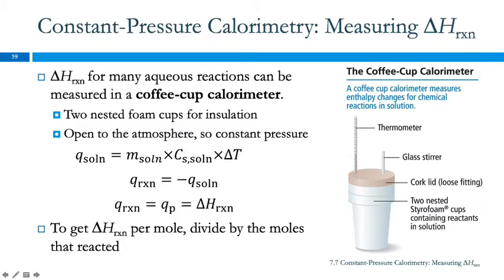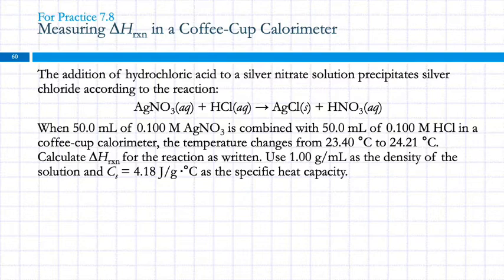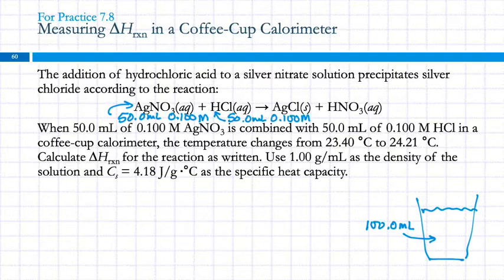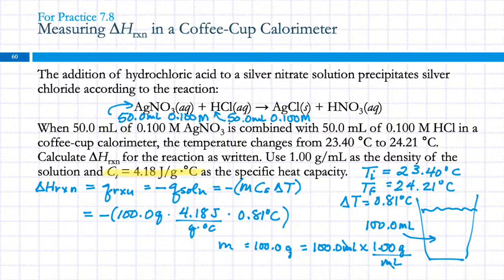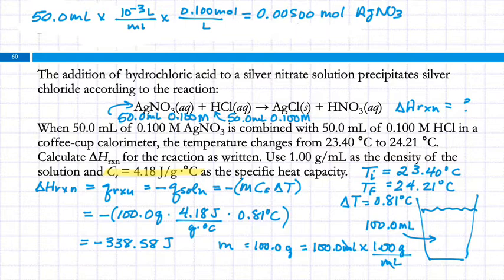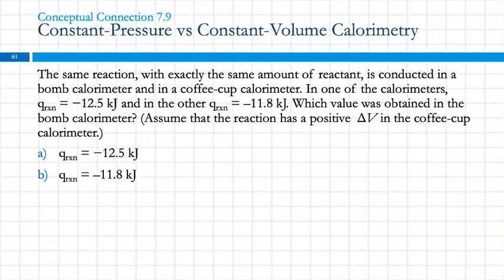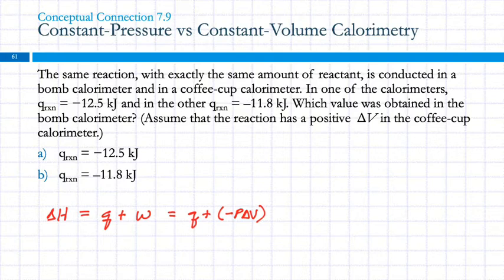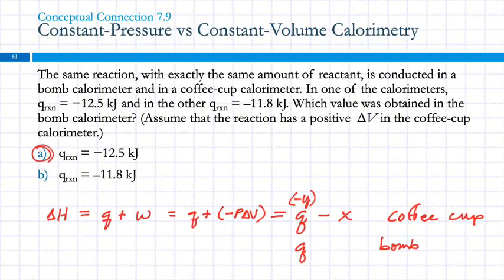7.7 Constant Pressure Calorimetry: Measuring ΔHrxn